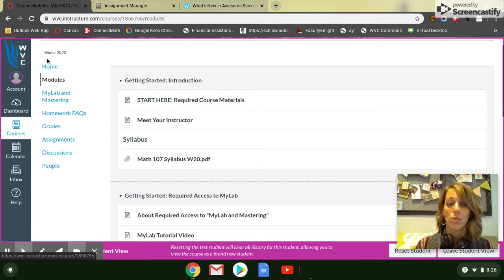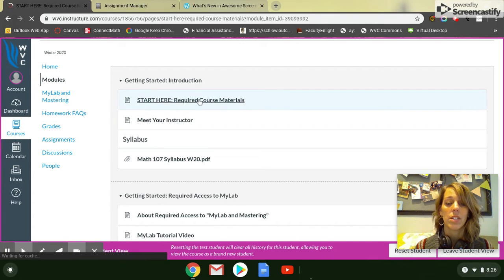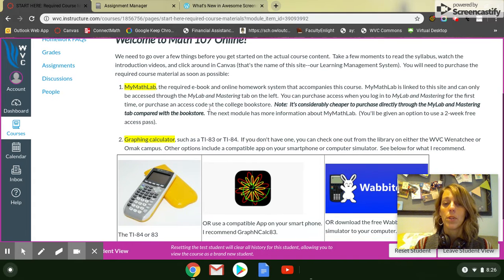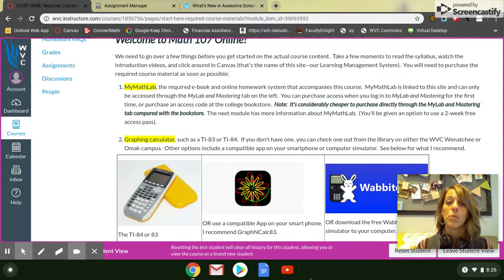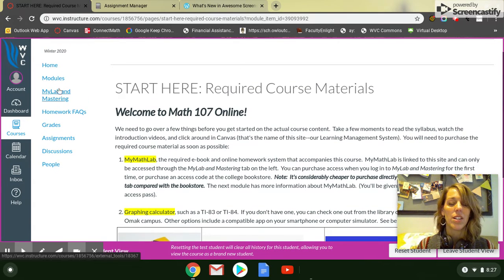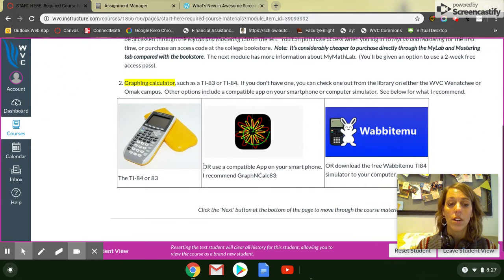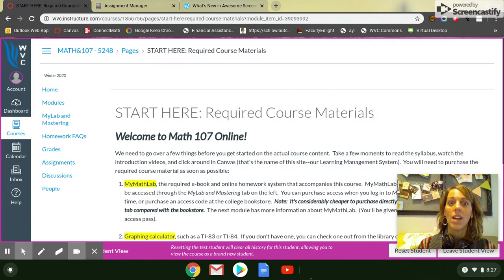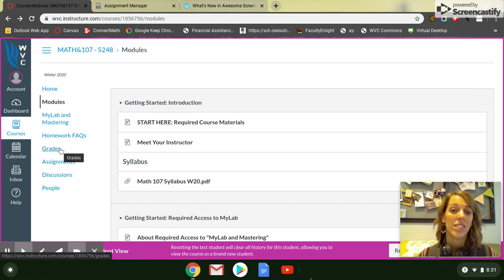Welcome to Math 107 Winter 2020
Introduction video to Math 107 online for Winter 2020